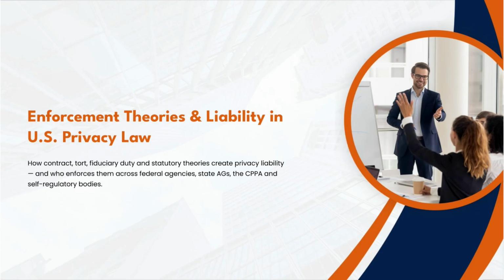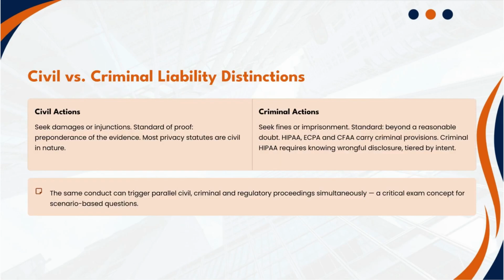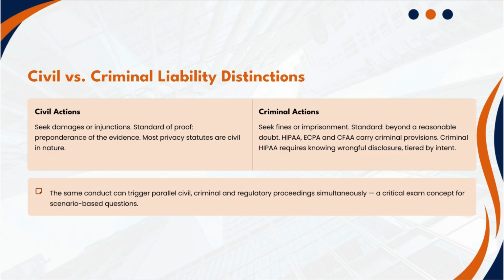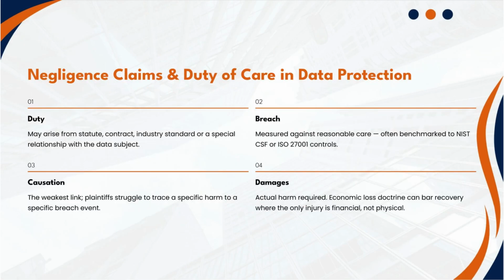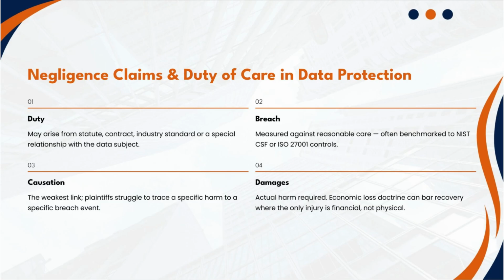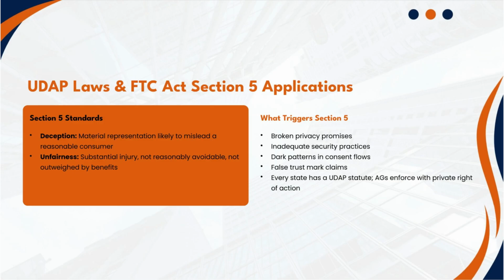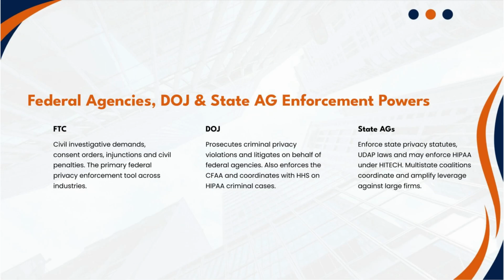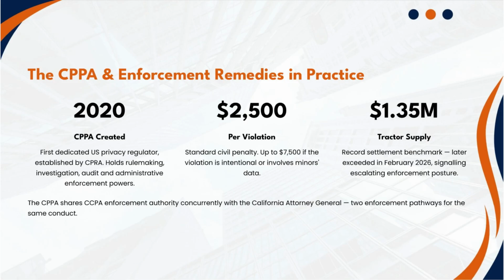CIPP/US Prep Series Ep3: Enforcement Theories & Liability in U.S. Privacy Law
Enforcement is where privacy law gets real — and CIPP/US expects you to know who can sue, under what theory, and for what remedy. This episode covers contract and tort liability, civil vs. criminal distinctions, the information-fiduciaries theory, negligence and duty of care, UDAP and FTC Act Section 5, agency and state AG powers, the CPPA, and cross-border enforcement via GPEN.